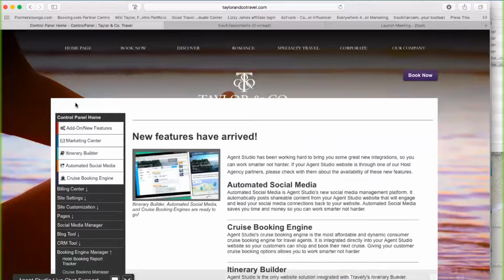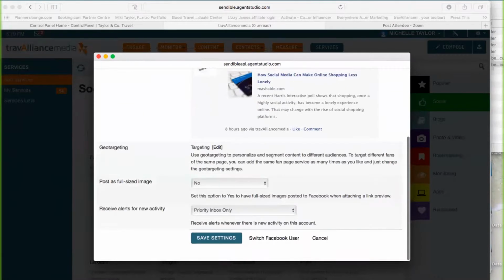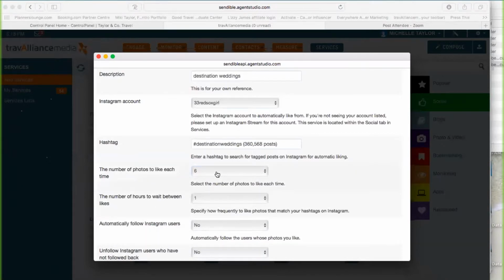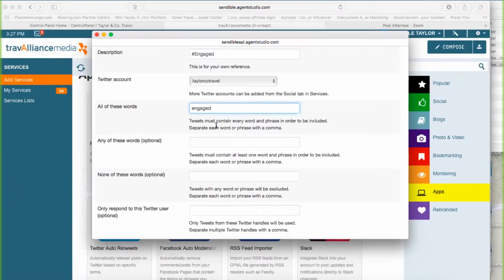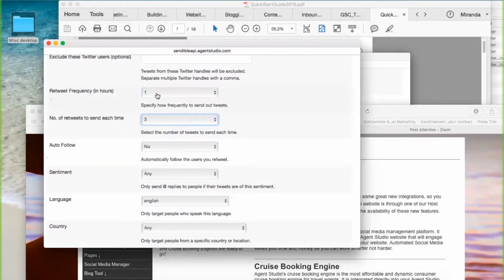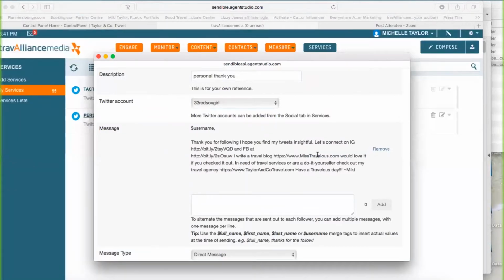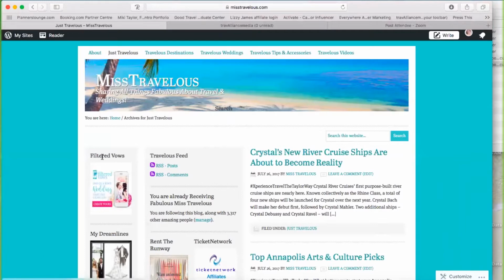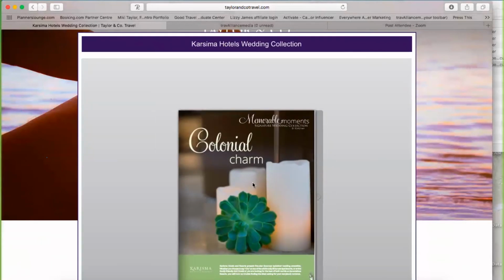Turn your social media connections into leads with Automated Social Media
Automated Social Media is Agent Studio’s new social media management platform. It automatically posts shareable content from your Agent Studio website that will engage and lead your social media connections back to your website. See how you can easily turn your connections into leads.